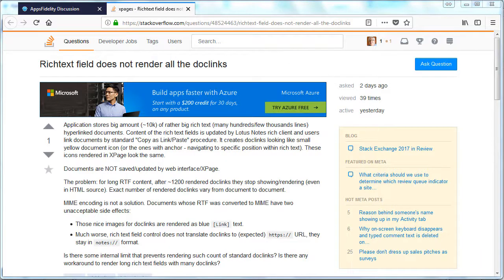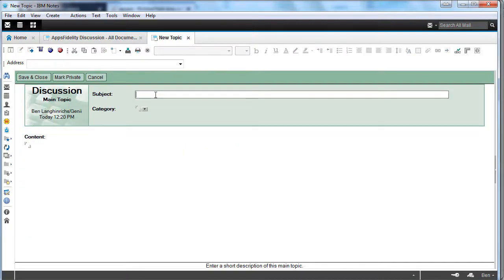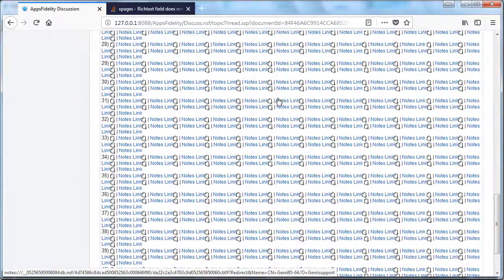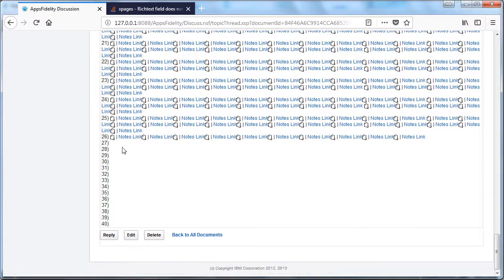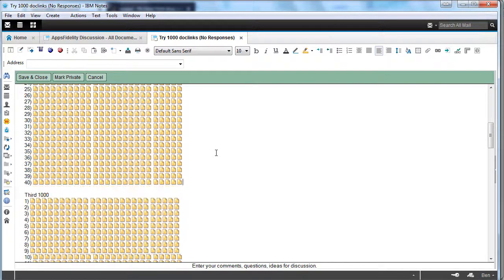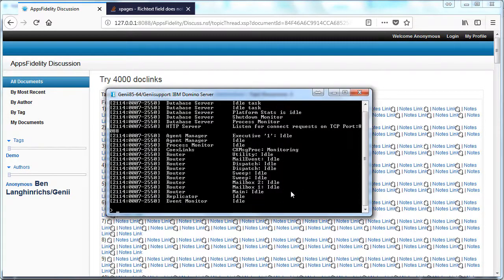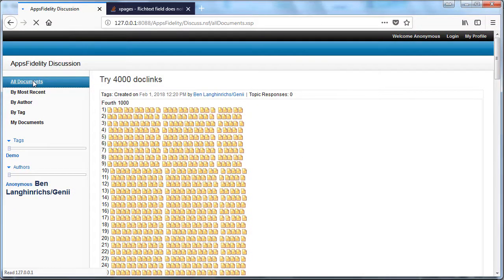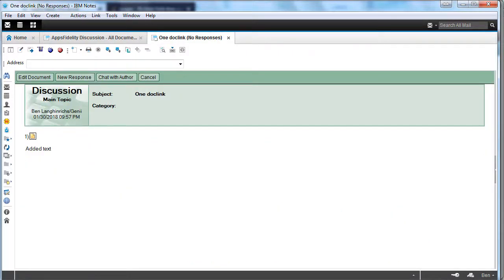Modernize Your Data - AppsFidelity and Doclinks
Second in a series showing how to use AppsFidelity to modernize your Notes/Domino data along with your apps. This shows how AppsFidelity handles large numbers of doclinks where XPages normally fails.

Planned videos will show AppsFidelity rendering both simple and rich data to:

- JSON (including use with other products such as LDC Via)
- CSV (on-the-fly rendering for data analytics or app consumption)
- HTML and MIME (including bidirectional synchornization with Domino)

GeniiSoft.com/db/AppsFidelity